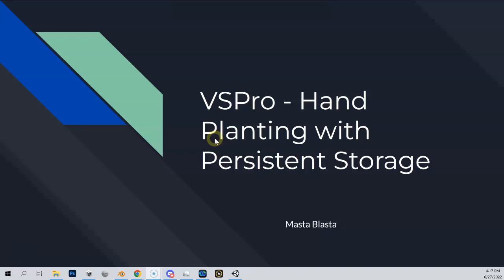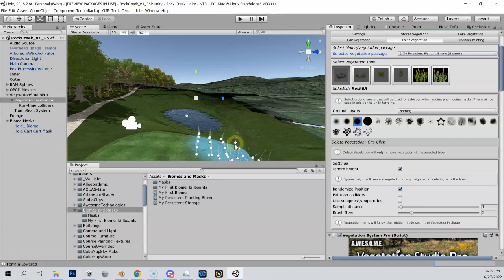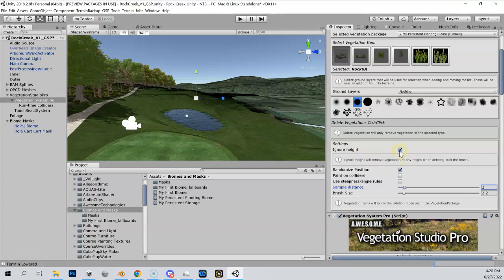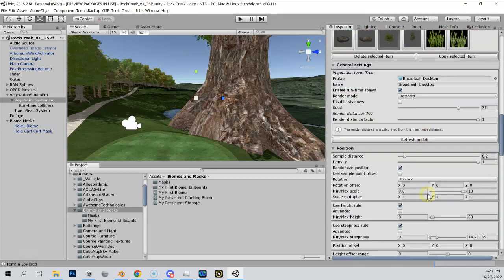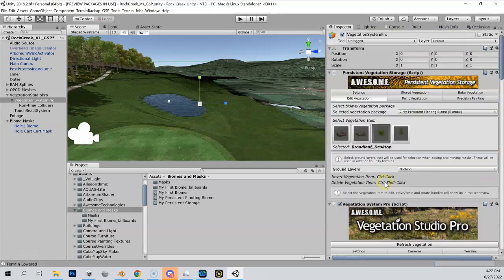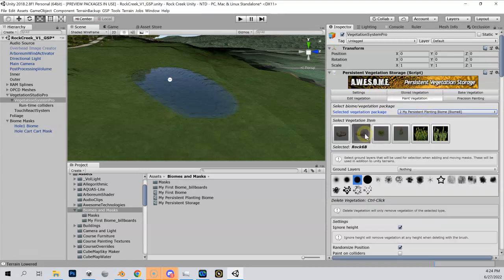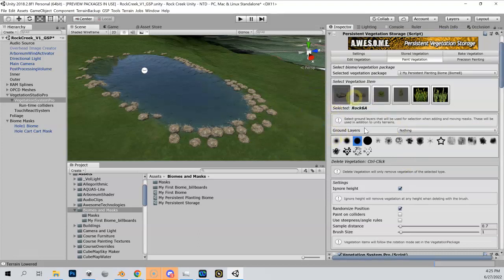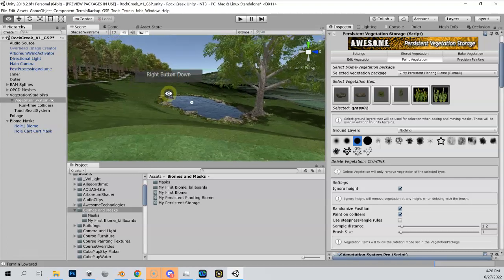VSPro - Hand Planting with Persistent Storage